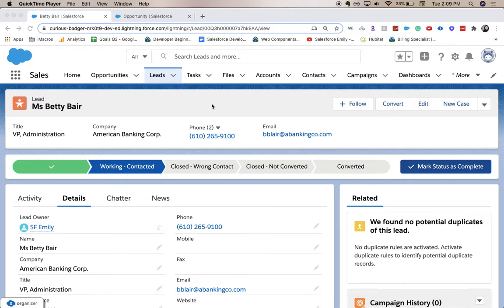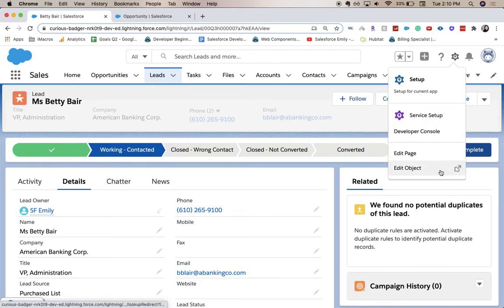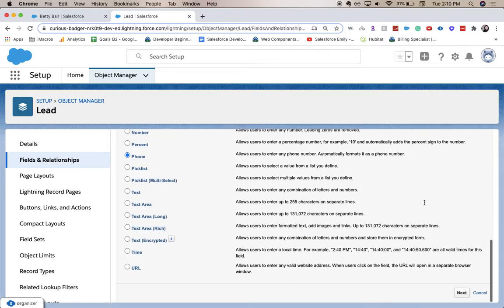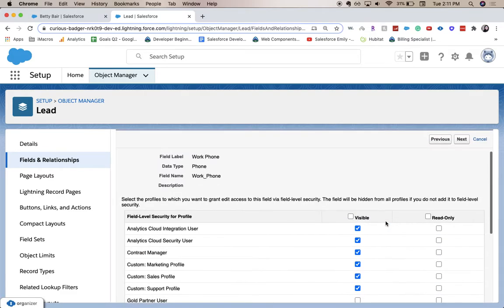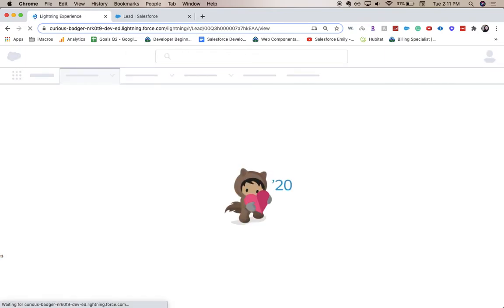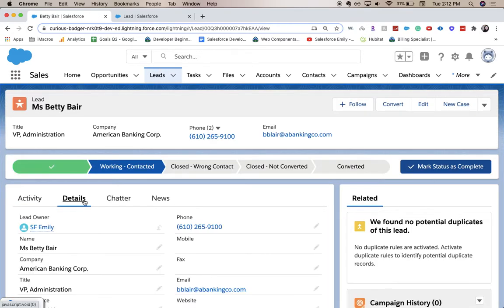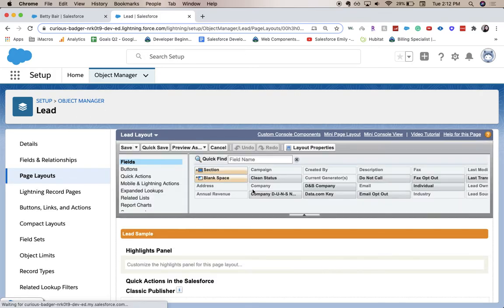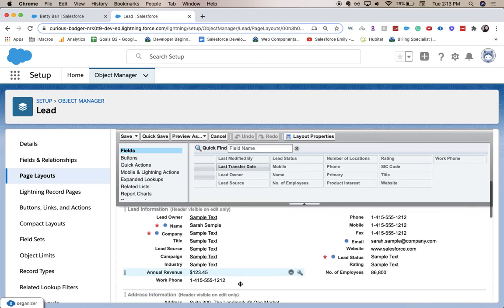[salesforce] HOW TO CREATE A PHONE NUMBER FIELD